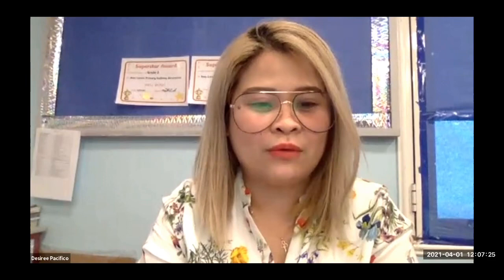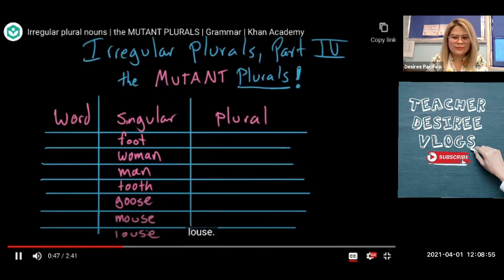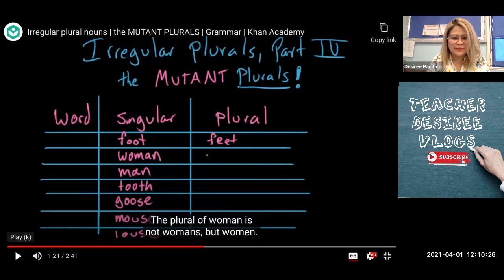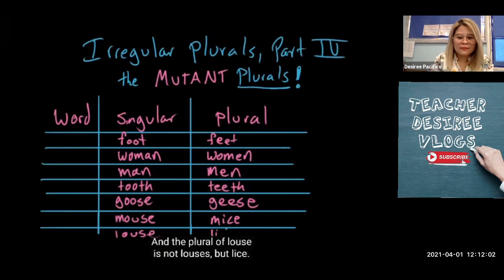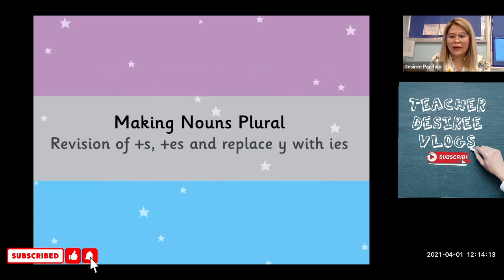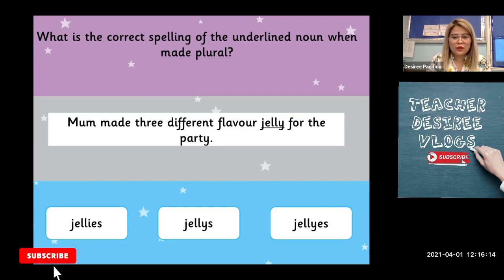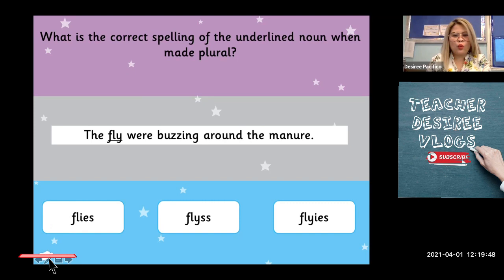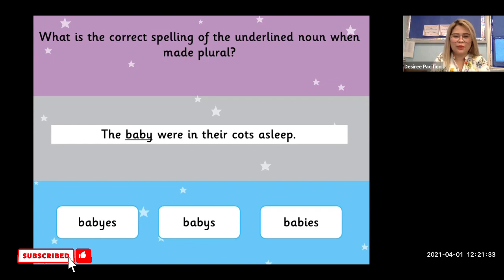Plural Nouns for Grade 2 ll Online Teaching Resources for Primary ll IB PYP Learning Experiences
Join Teacher Desiree Vlogs' Classroom of the Future for WH, bananas and views.

Connect to my Class Vice Presidents: Certified Legit and Organic Friends